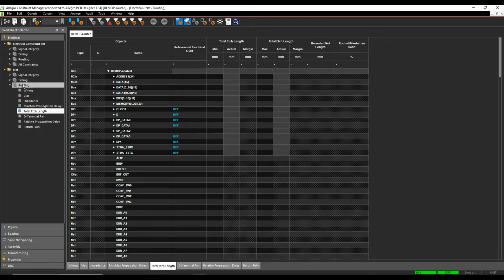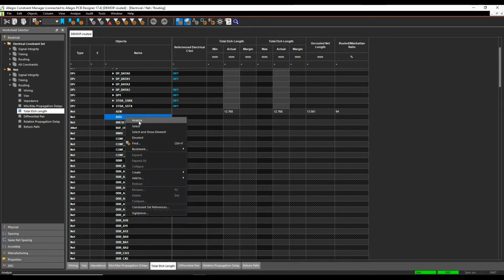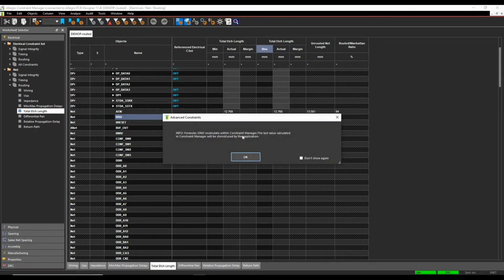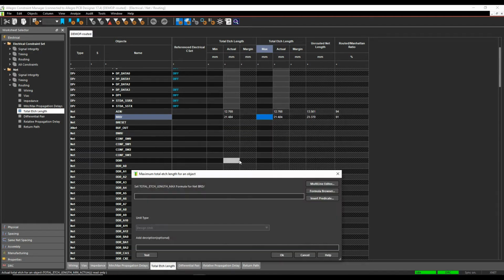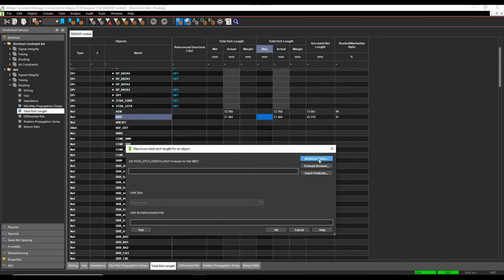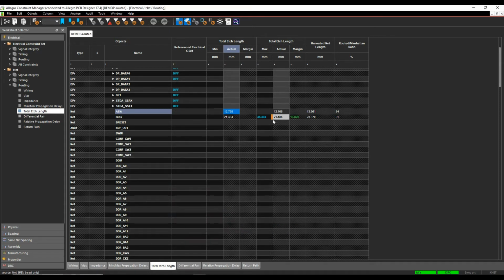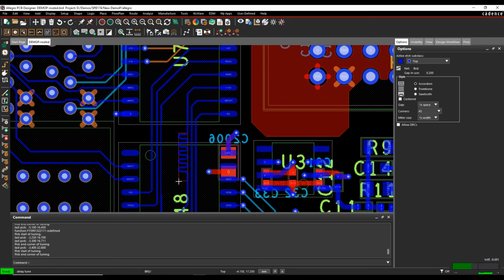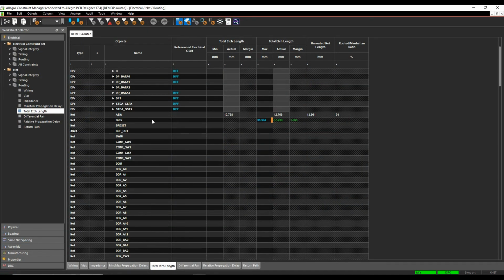Cadence Allegro PCB High Speed Advanced Constraint Formulas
Here we explore the Allegro High Speed Advanced Constraint Formulas features